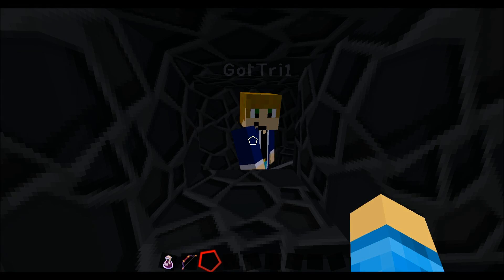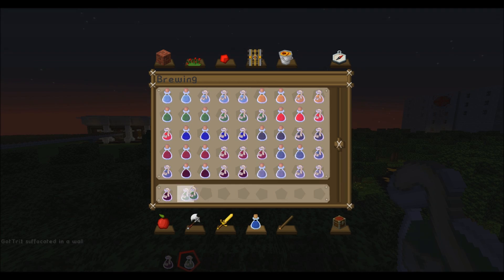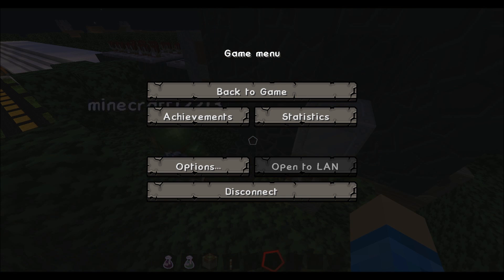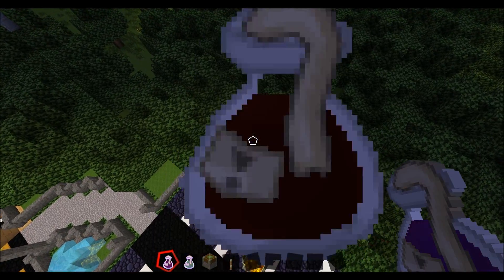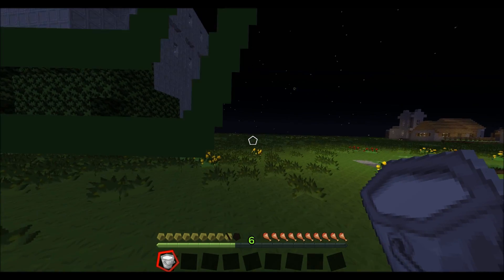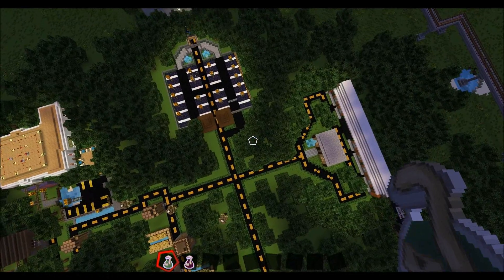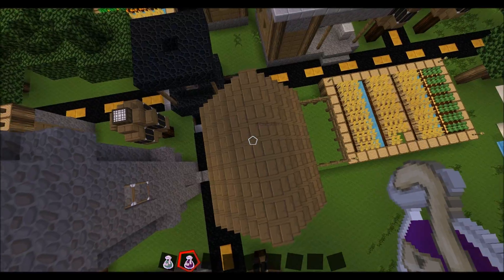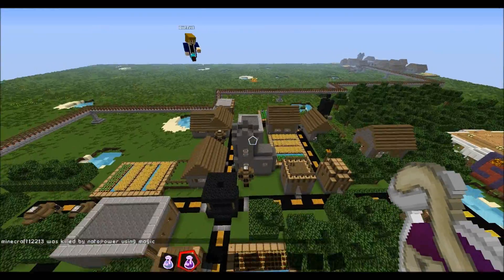Minecraft Mini-Game: MANTRACKER!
LINKS:
Like Me On Facebook!